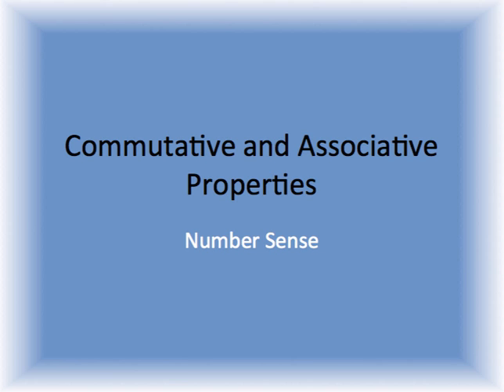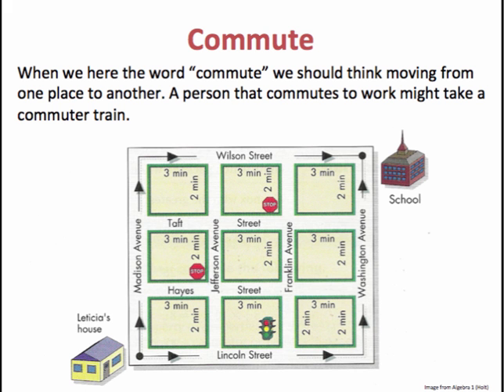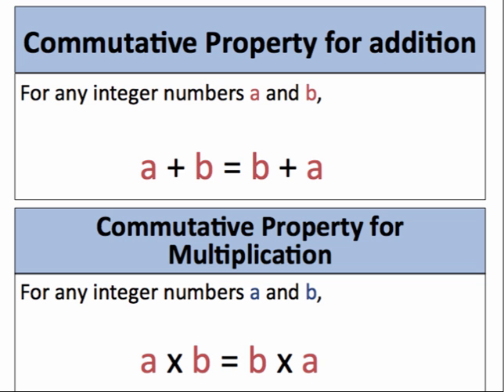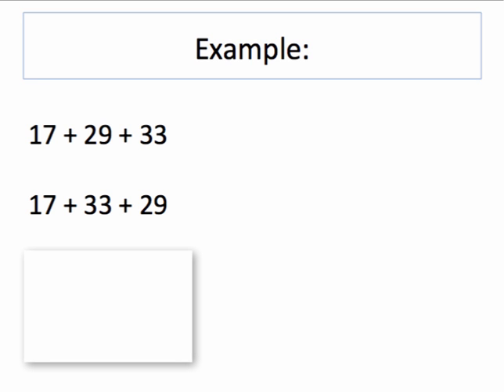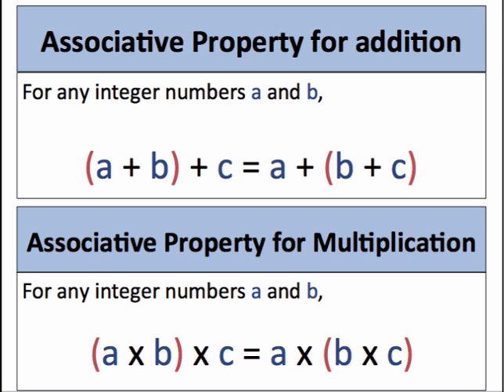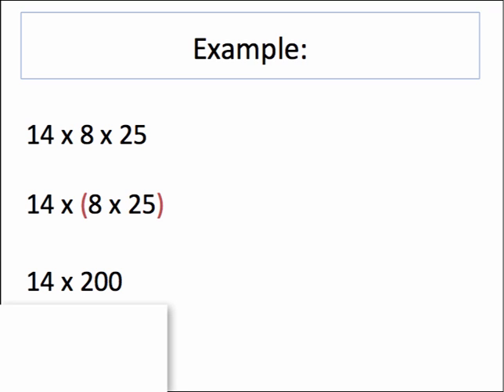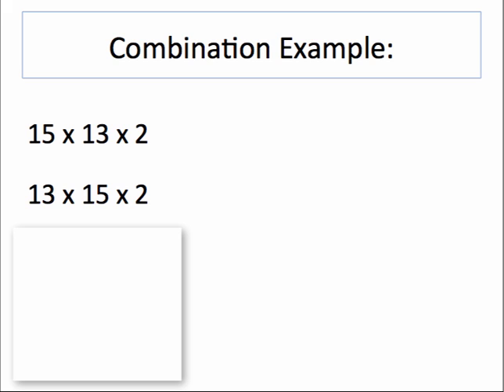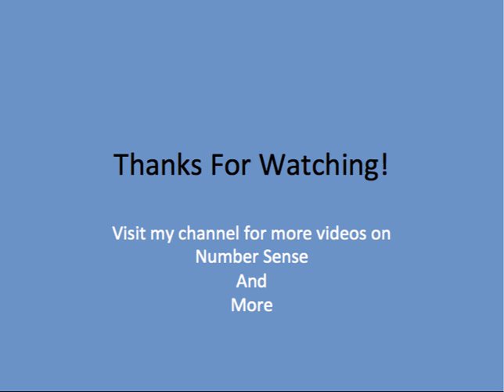The Associative Property and Commutative Property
The purpose of this video is to explore the properties and applications of the associative property and commutative property in arithmetic.